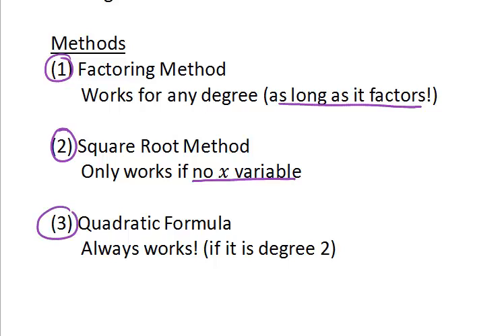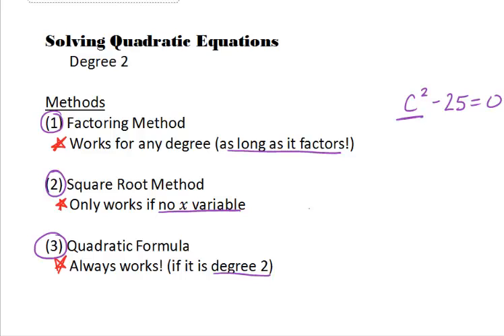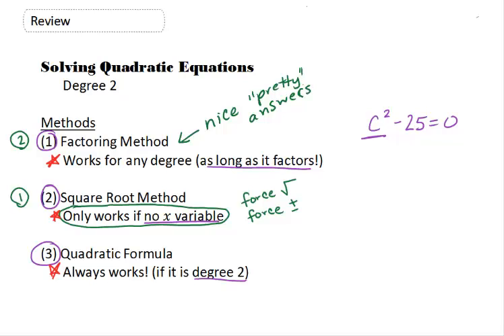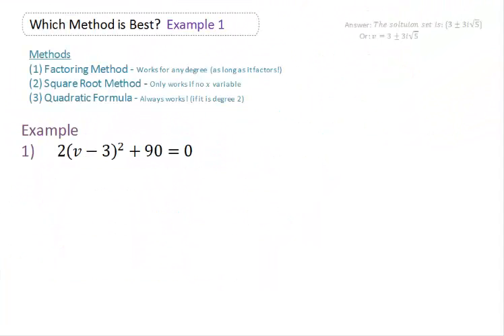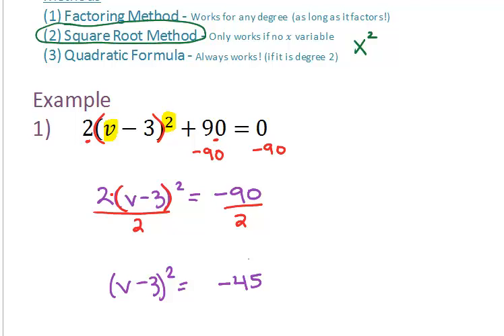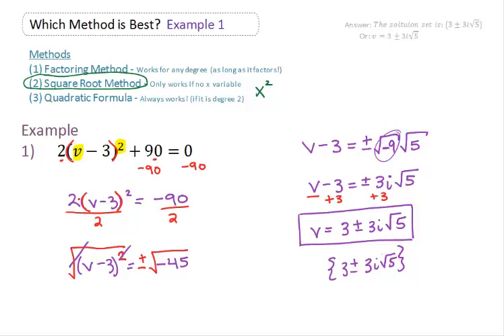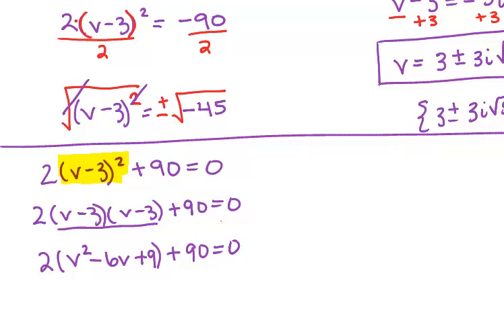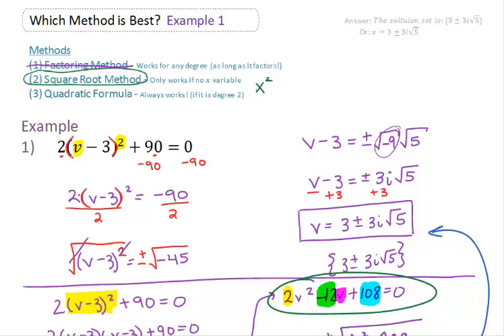Solving Quadratic Equations - Best Method - 1